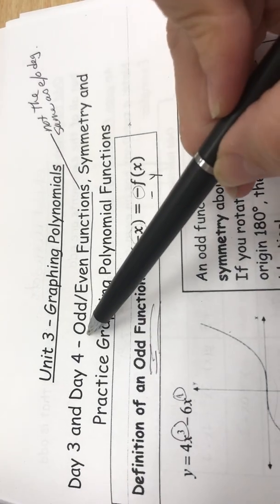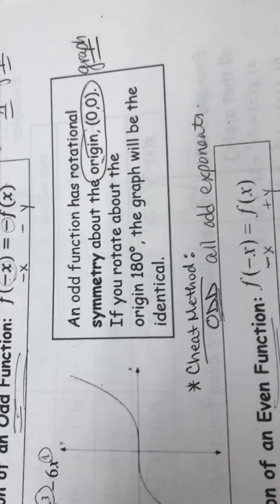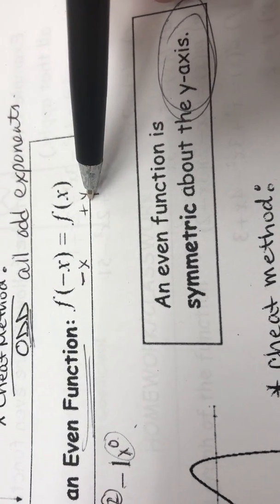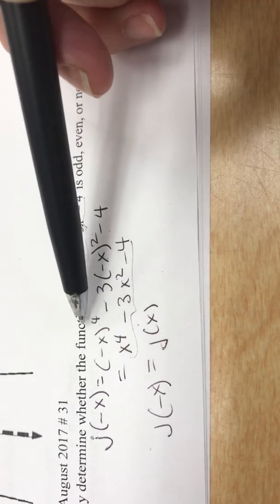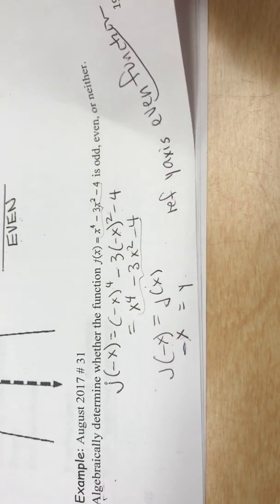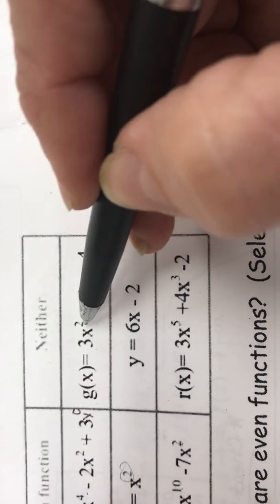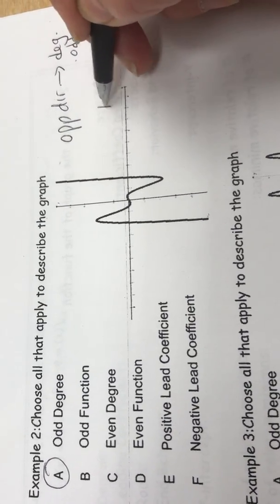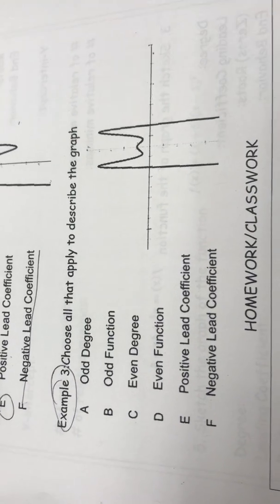CCALG2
Even and Odd functions, symmetry and practice graphing